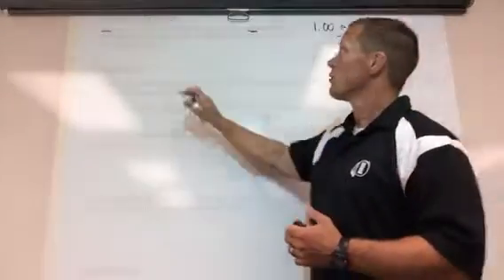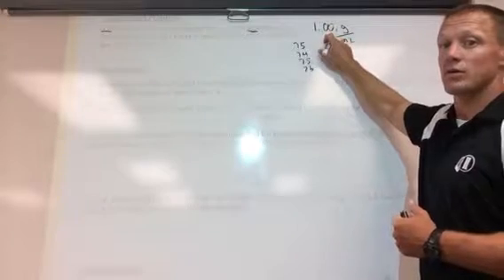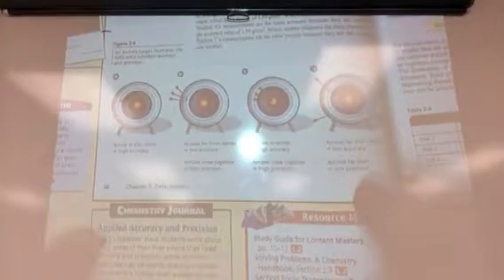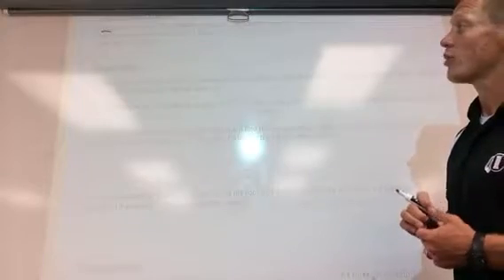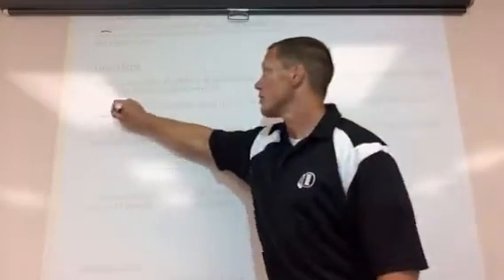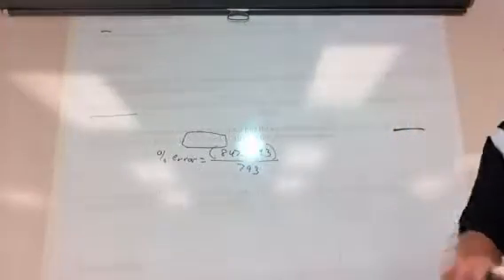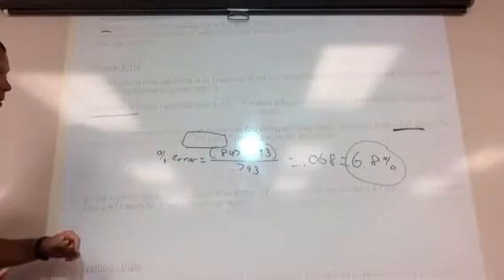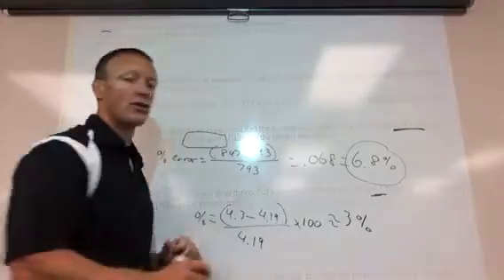Accuracy, Precision, Percent Error